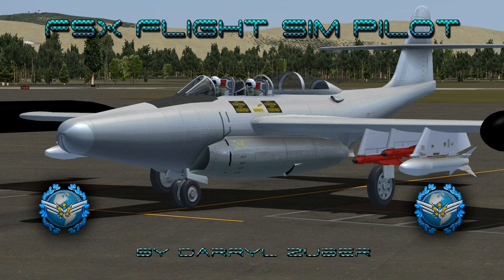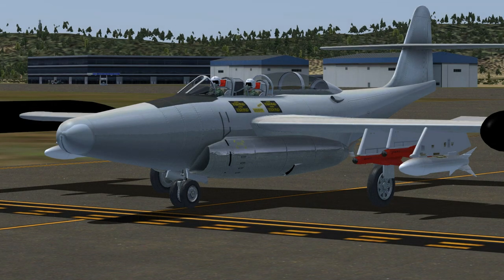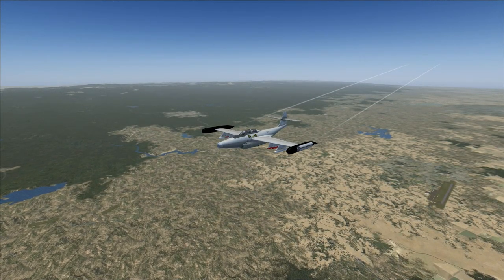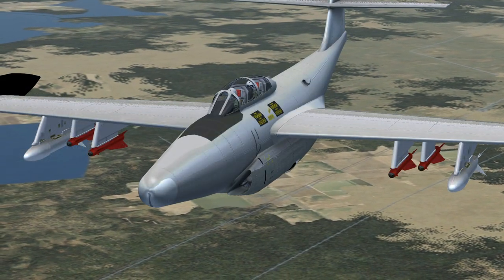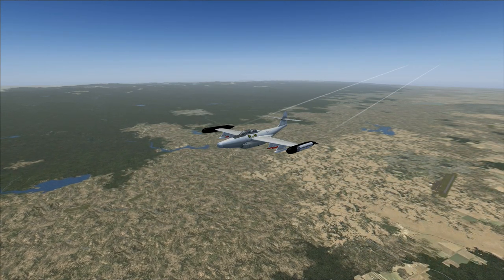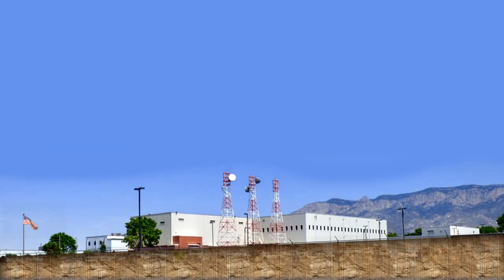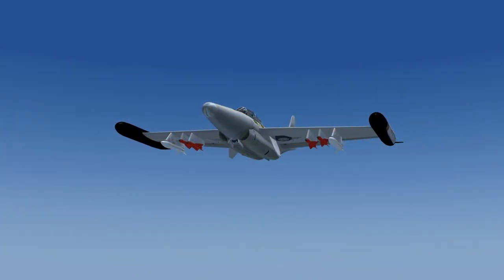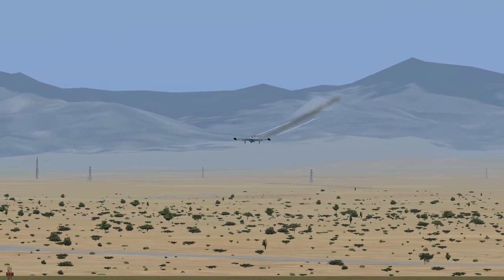Landing the Northrop F 89 Scorpion at Davis–Monthan Air Force Base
Air Force 7 9 6, at the end of its service life is retired to the boneyard at Davis–Monthan Air Force Base.

Air Force 7 9 6 Bravo is departing Kingsley Field
 ( KLMT ) Kilo Lima Mike Tango Klamath Falls Oregon USA.

Arriving: Davis–Monthan Air Force Base
( KDMA) Kilo Delta Mike Alpha Tucson, Arizona USA

Distance: 791.6 Nautical Miles
Estimated fuel burn: 843.9 Gallons / 5654.3 Pounds
Estimated time en route: 1 hour 47 minutes
Communications:

Kingsley Tower                             133.9
Kingsley Departure                      123.6
Seattle Center                               127.6
NORCAL Approach                      127.000
SOCAL Approach                         128.75
Albuquerque Center                     132.800
Tucson Approach                         119.4
Davis–Monthan Tower                118.85

Davis–Monthan Runway  3 0
Heading 1 2 5
Model Info:
Model by Virtavia for FSX